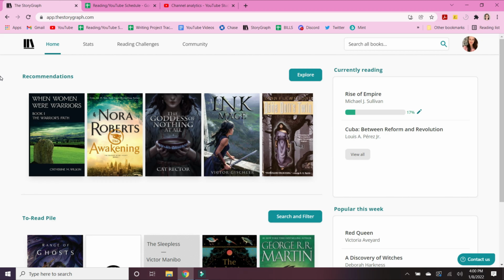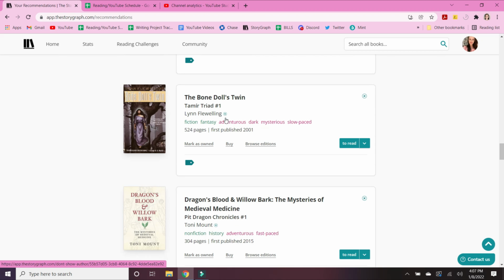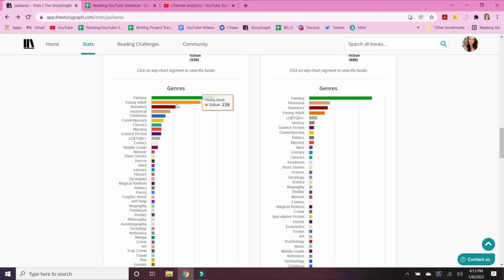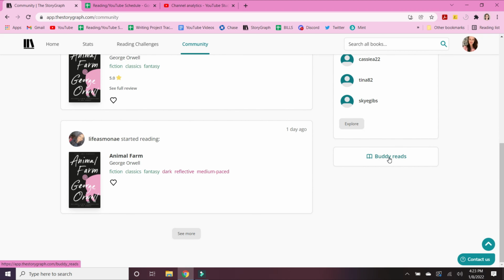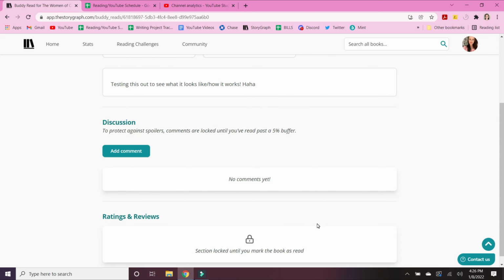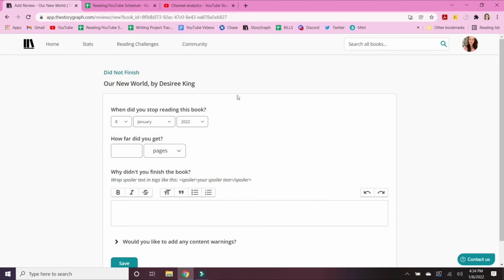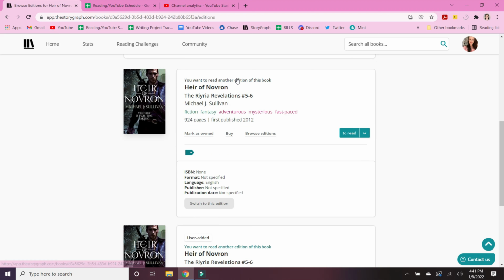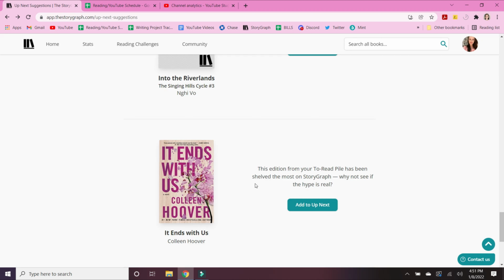NEW StoryGraph Walk-Through and SG Plus GIVEAWAY [CC]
I will pick the winner the following day!
OPEN MEEEEEEE
SWITCH TO HD RES, KIDS!

Intro 0:00 - 1:20
Home Page 1:30 - 4:16
Recommendations 4:17 - 8:56
Tracking Reading Progress 8:57 - 9:33
Stats 9:34 - 12:09
Reading Challenges 12:10 - 16:53
Community 16:54 - 18:06
Buddy Reads (under Community) 18:07 - 20:34
Community Preferences 20:35 - 21:26
Profile page 21:27 - 21:52
Tags (aka: Custom Shelves) 21:53 - 24:22
Automatic Book Statuses 24:23 - 24:30
Read books & DNF Explanations 24:31 - 26:05
Reviews 26:06 - 27:50
Search function & Switching Editions 27:51 - 28:58
StoryGraph Plus & Giveaway 28:59 - 31:34
Up Next TBR 31:35 - 34:27
Outro 34:28 - 35:53

*favorite charities
*book wishlists